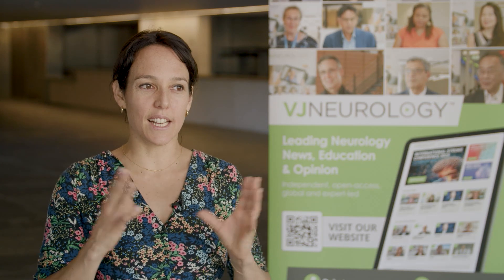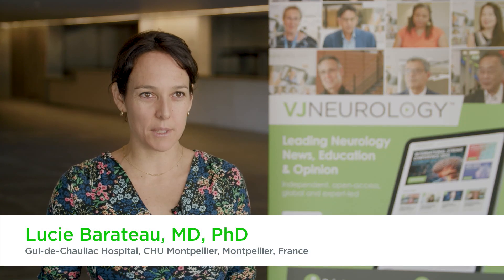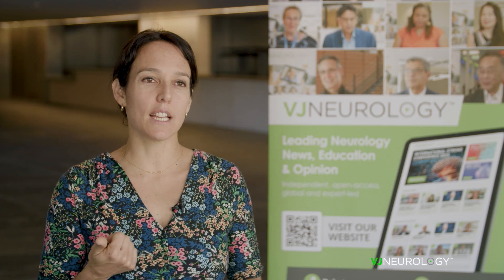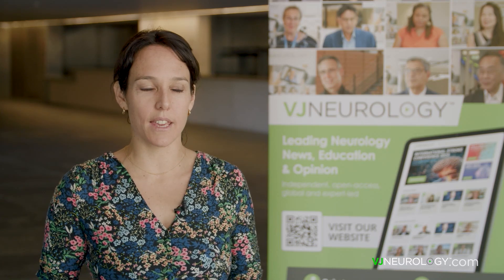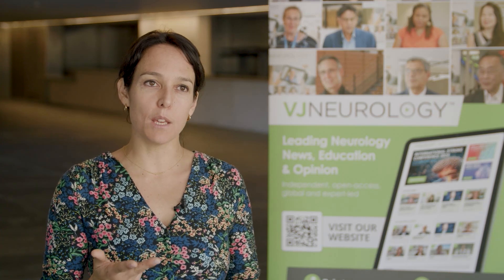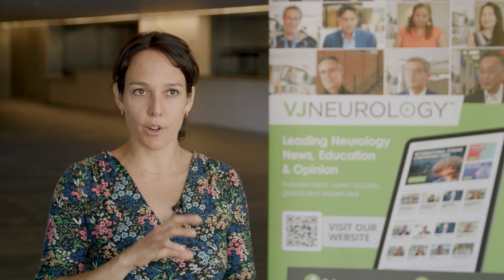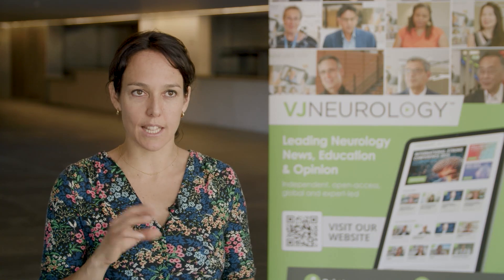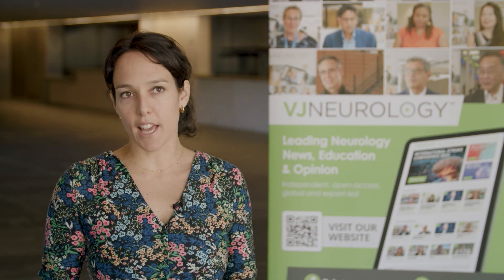The five main symptoms of narcolepsy and cognitive dysfunction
Lucie Barateau, MD, PhD, Gui-de-Chauliac Hospital, CHU Montpellier, Montpellier, France, discusses the five main symptoms of narcolepsy: excessive daytime sleepiness, cataplexy, disrupted nocturnal sleep, sleep paralysis, and hallucinations. She also speaks about the cognitive dysfunction that is reported by patients. This interview took place at the Sleep Europe 2024 congress in Seville, Spain.